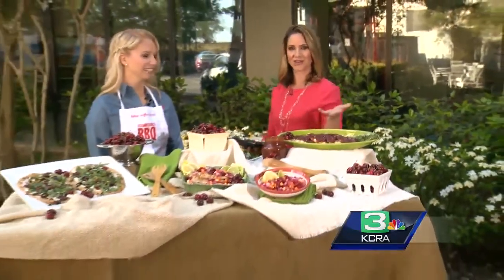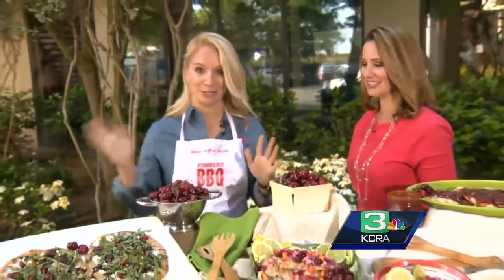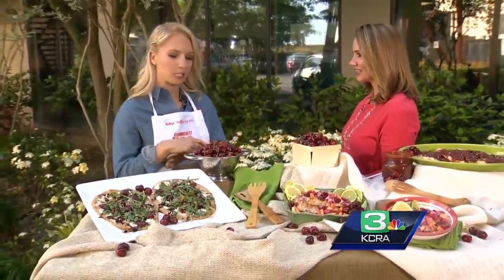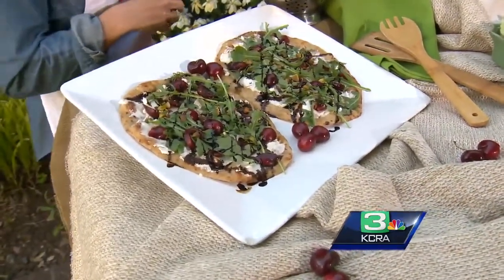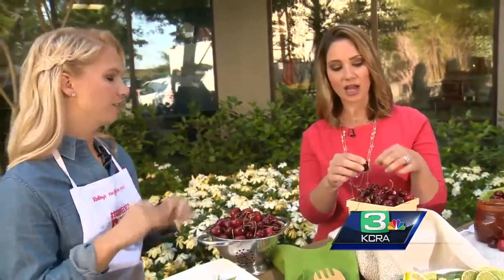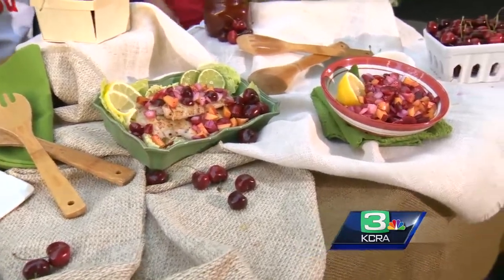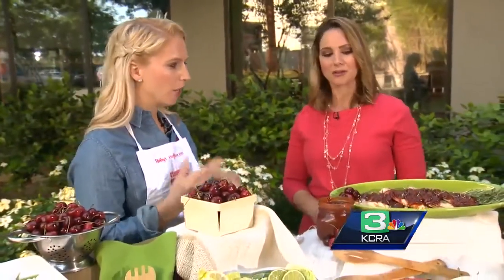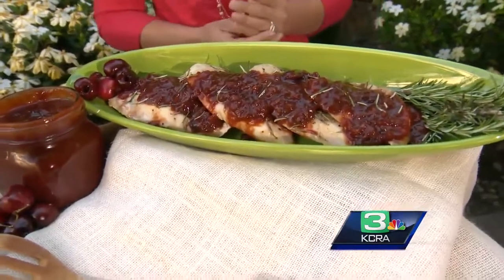Enjoy these delicious cherry recipes!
cherries, fruit, seasonal, Raley's, food, recipes, meat, sause, Emmie Satrazemis, Toni Valliere